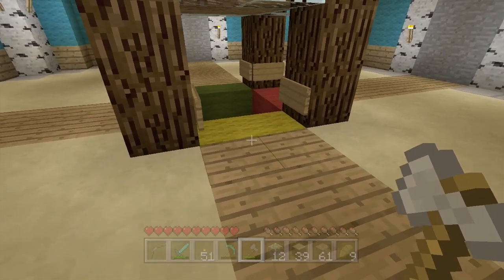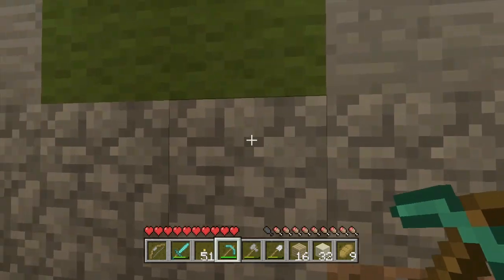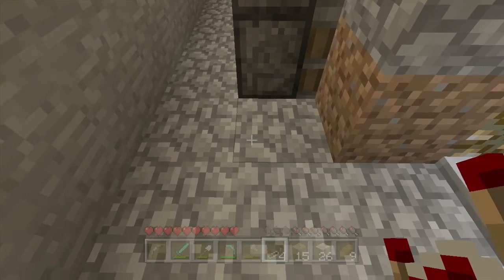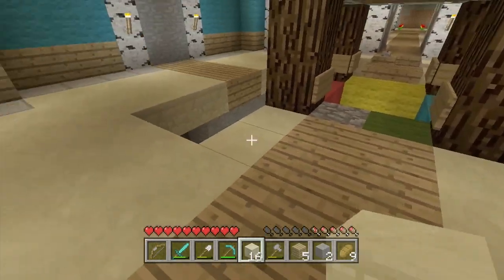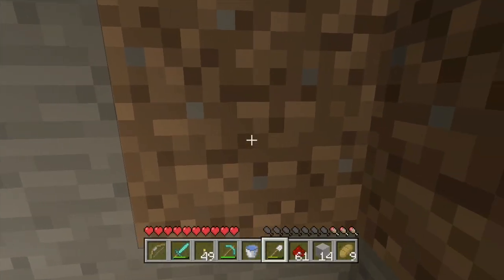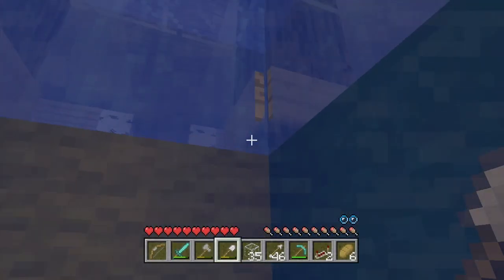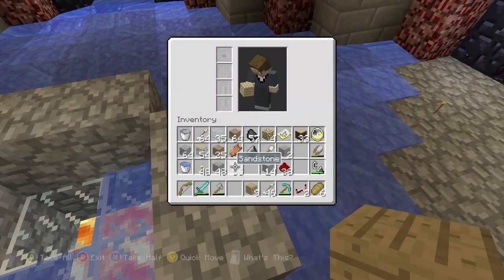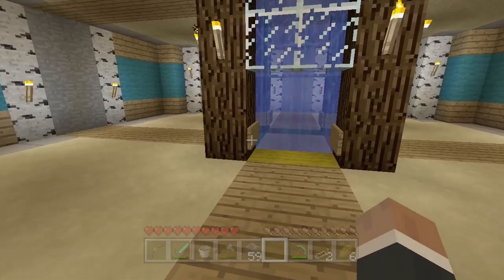[98] making a floor door was easier then i thought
it helps when you plan it out.